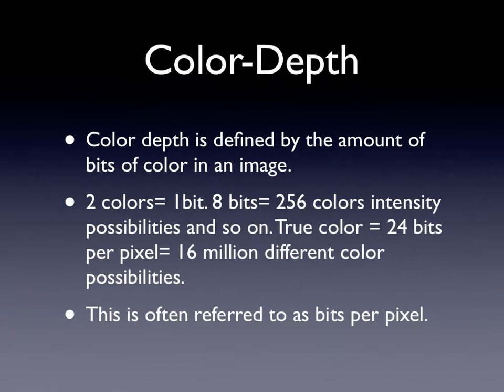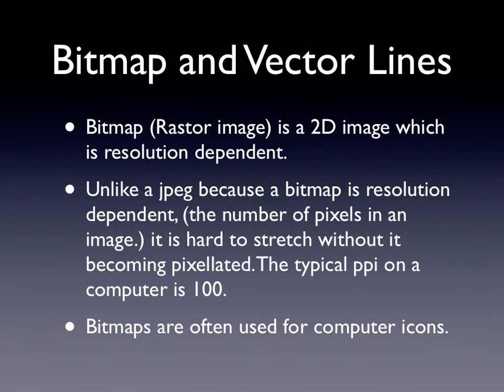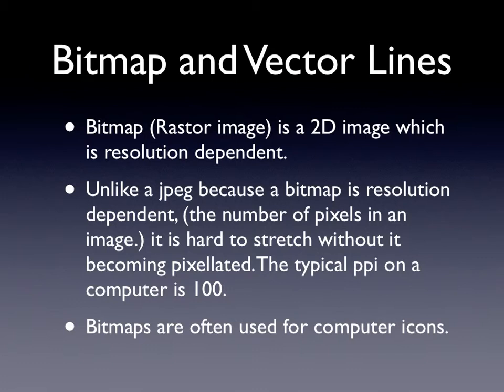Graphics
My presentation on graphics for the Art and Science of Video Games. (Please watch this presentation before playing the Ultimate Challenge Interactive You Tube Game.)